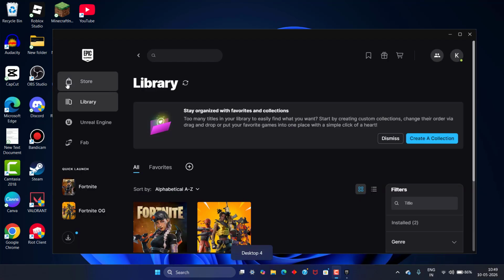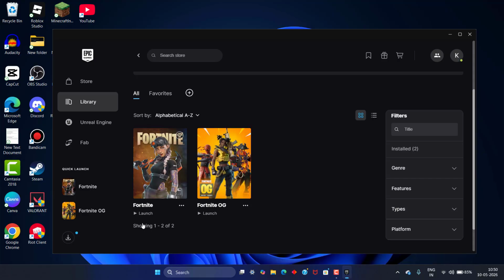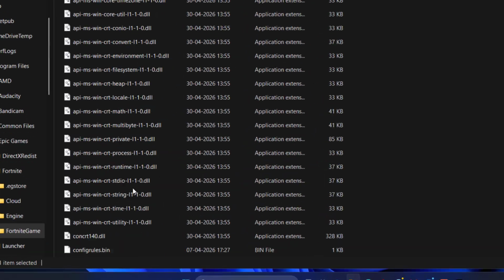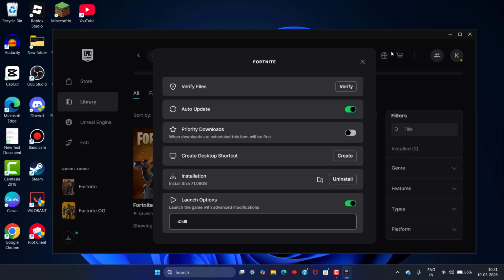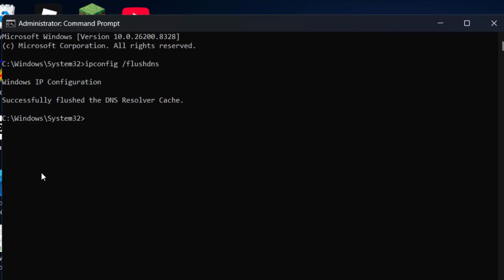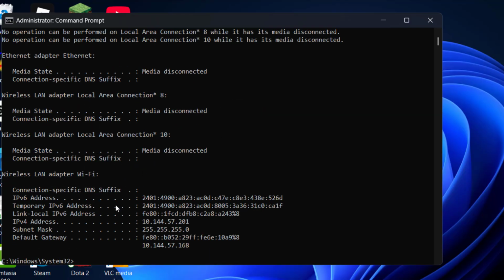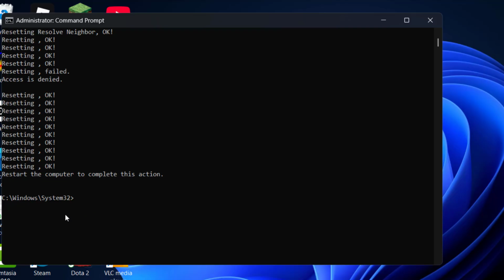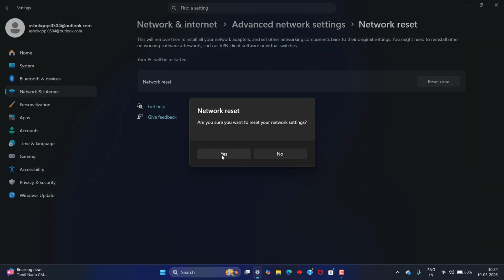How To Fix Fortnite Getting Stuck On Connecting Screen